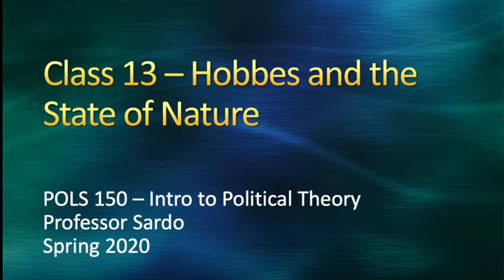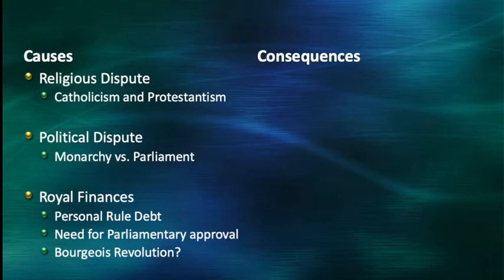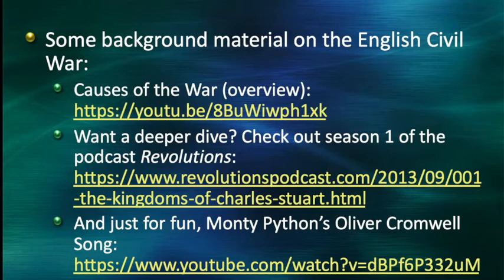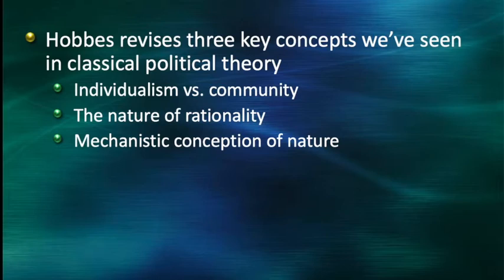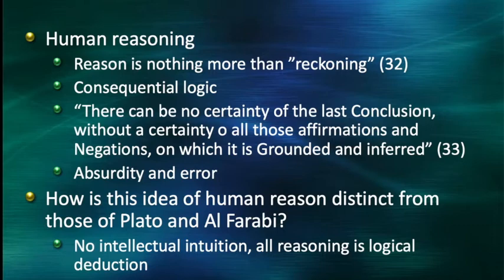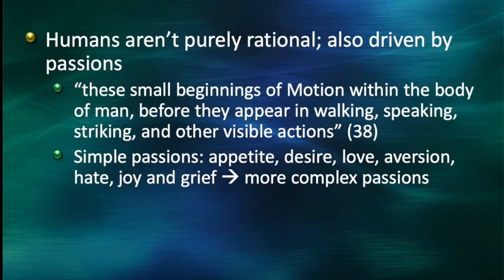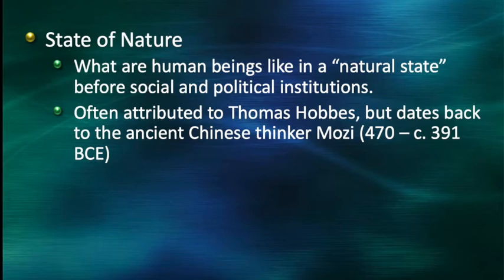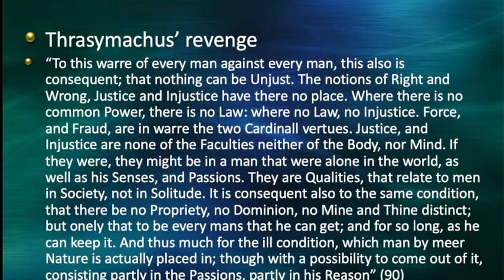P150 Class 13 Mini Lecture (3/23)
Hobbes on Human Nature
Assigned Reading:
Hobbes, Leviathan: Introduction, Chapters 5-7, 13-14
Recommended:
Chapters 8, 12, 15-16